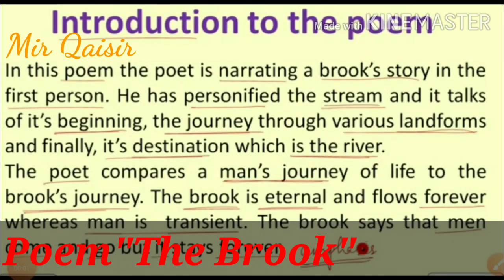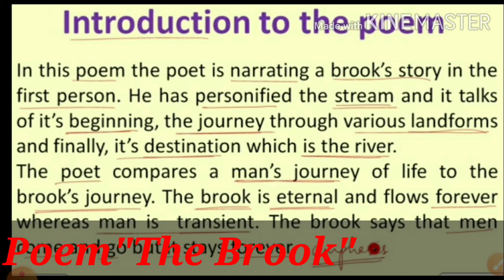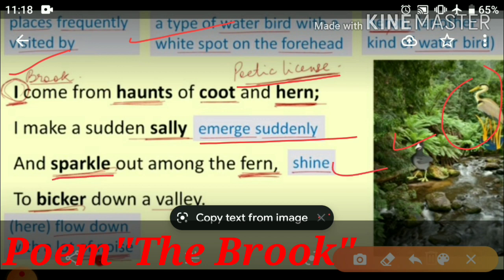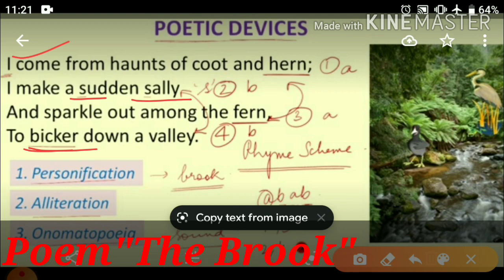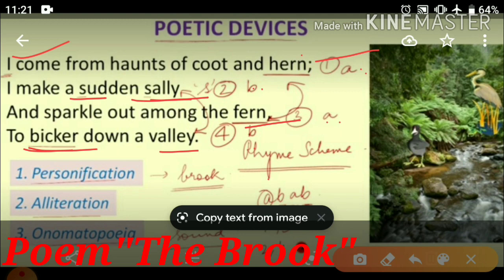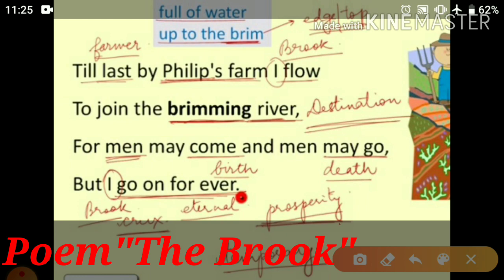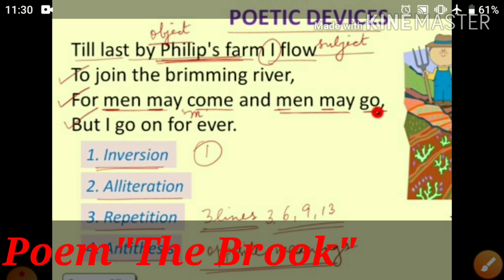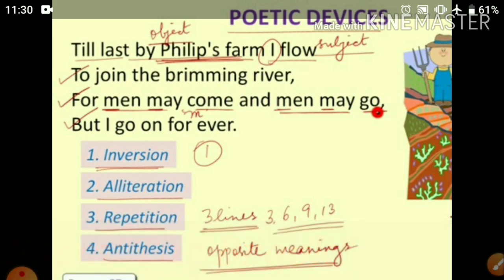Poem"The Brook" by Alfred Tennyson Part 1.Tutor Mir Qaisir#youtube